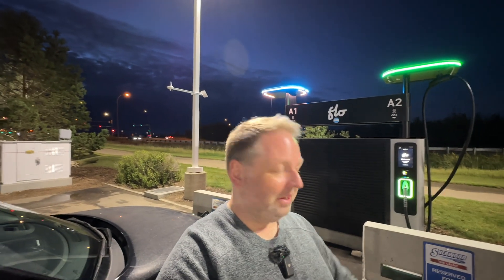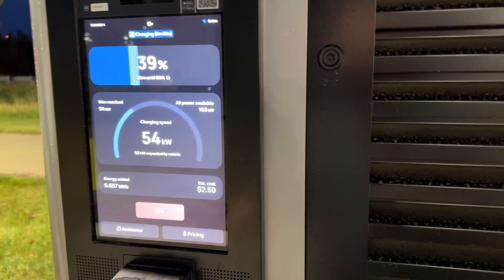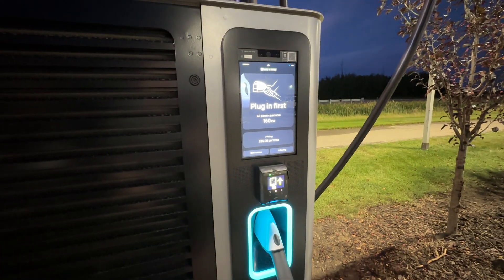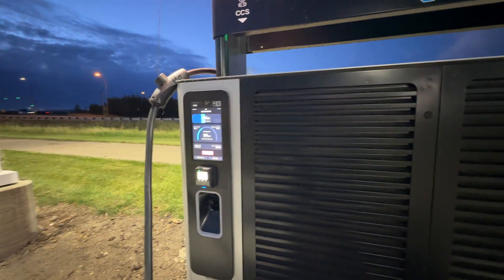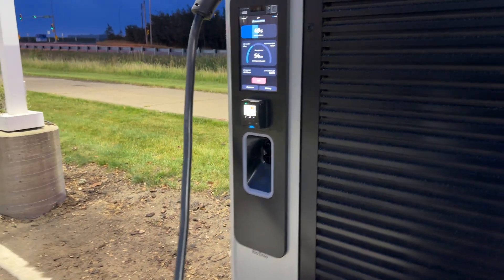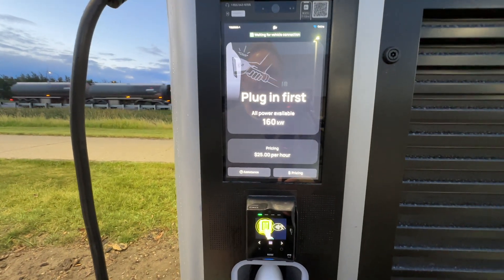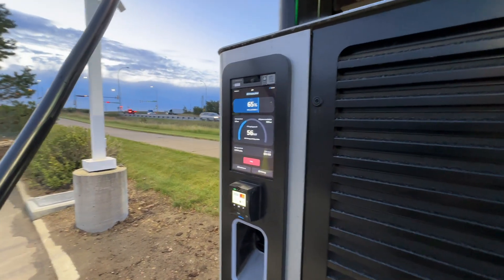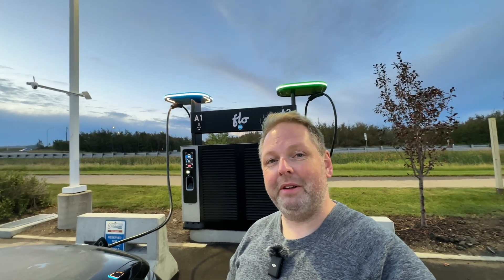Flo Ultra The Next Generation EV Fast Charger We've Been Waiting For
Today is a special day as I got to have a quick look at one of the brand new Flo Ultra EV fast chargers that was installed at Sherwood Ford, a Ford dealership located in Sherwood Park, Alberta, Canada. The Flo Ultra brings a new benchmark to DC fast charging and makes it as easy as filling up a ICE car.

This Flo Ultra EV fast charger splits power to allow two electric cars to charge up to a speed of 160kW. This means if you have a fast charging EV like a Hyundai Ionic 5, you will be able to plug in and be charged to 80% in a matter of minutes.

So what do you think about the Flo Ultra EV fast charger? Is this the new standard of EV DC fast charging we have all been waiting for?

0:00 - Flo Ultra EV Charger Intro
0:41 - What Is The Flo Ultra EV Charger?
4:49 - Flo Ultra At Sherwood Ford
5:27 - Flo Ultra Custom Features
6:30 - Starting A Charge On Flo Ultra EV Charger
8:54 - Flo Ultra Conclusion